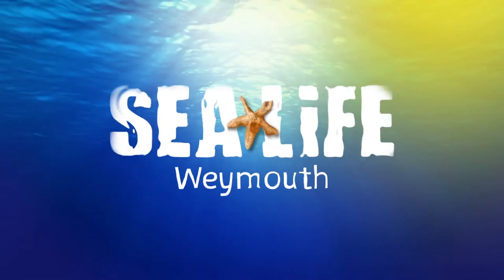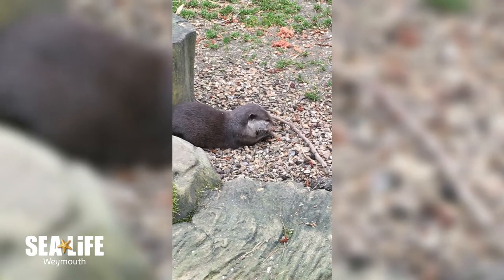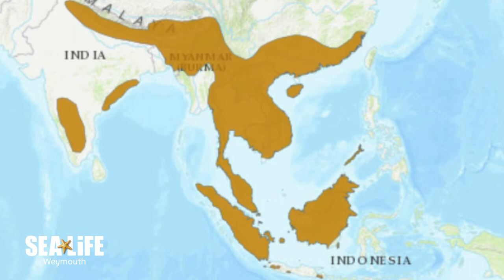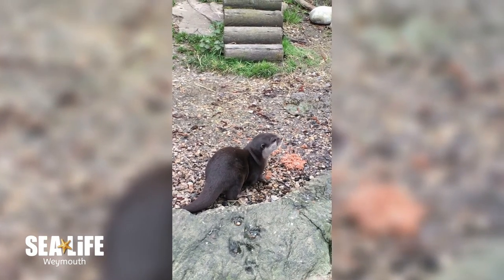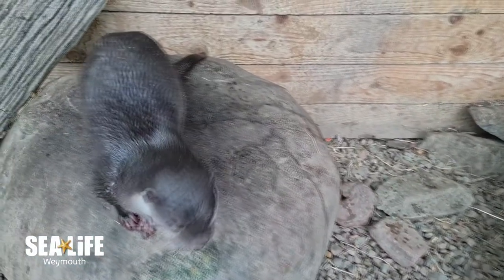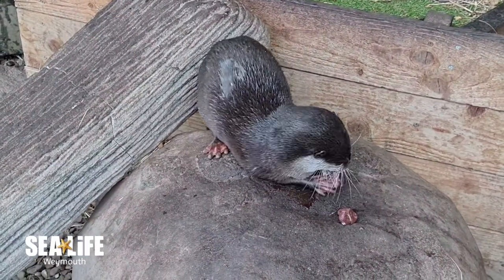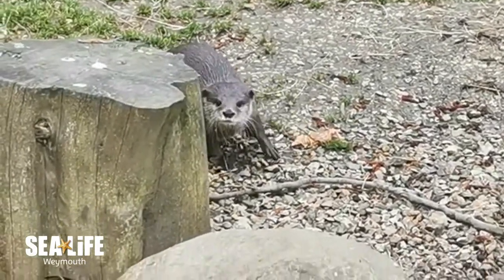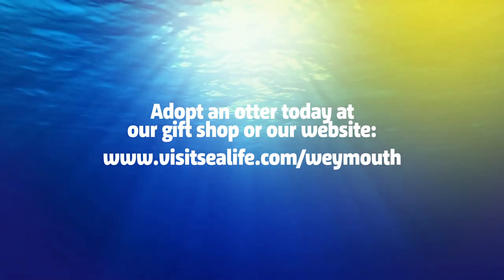SEA LIFE Weymouth Otter Talk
A short educational video about Asian short clawed otters.